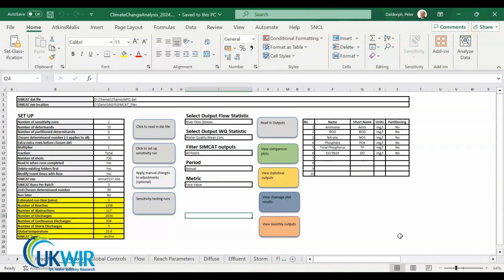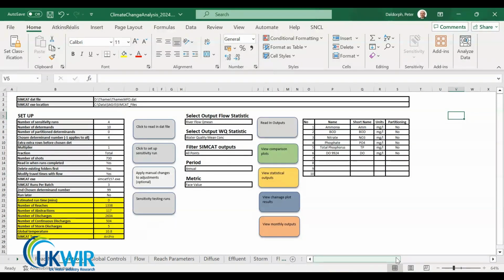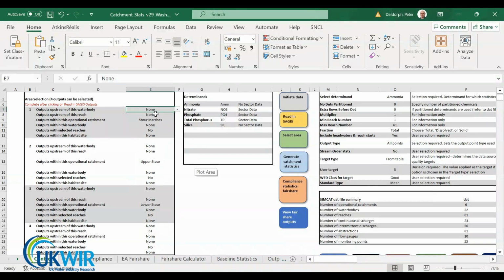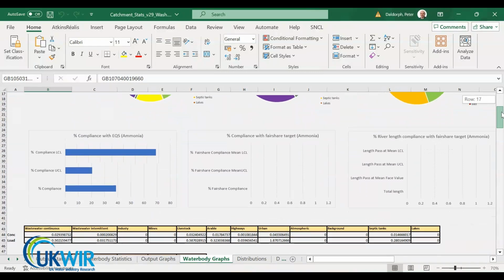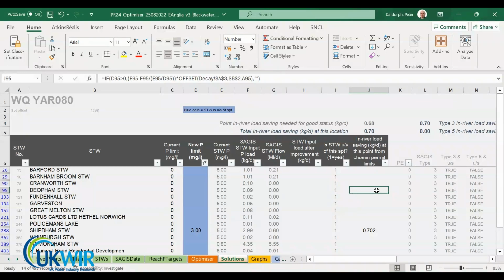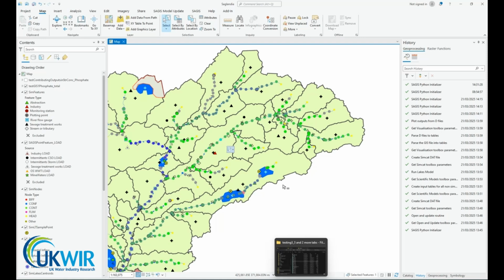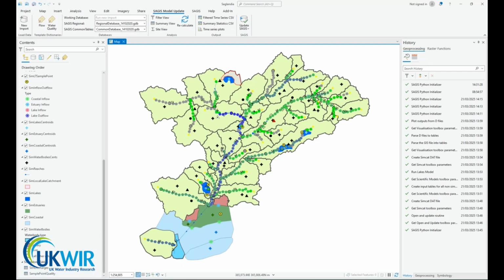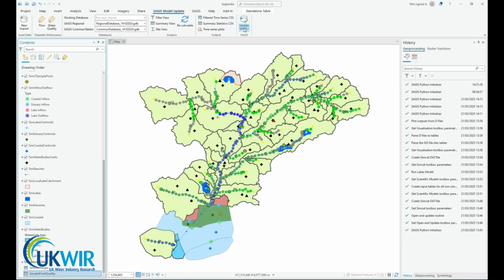SAGIS Training Video 10 - Introduction to other tools in the SAGIS-SIMCAT system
This video introduces a number of tools external to SAGIS that can be used in conjunction with SAGIS-SIMCAT outs. This video supplements the user manuals for these tools where these exist. Duration 40:19. Advanced level. The target audience is expected to have a deep understanding of SAGIS-SIMCAT and water quality modelling in general.

Contents:
- Climate change / Sensitivity analysis tool 00:34
- Catchment statistics tool 08:29
- Environment Agency Optimiser 18:39
- SAGIS Decision Support Tool (DST) 24:21
- SAGIS data update tool 32:59